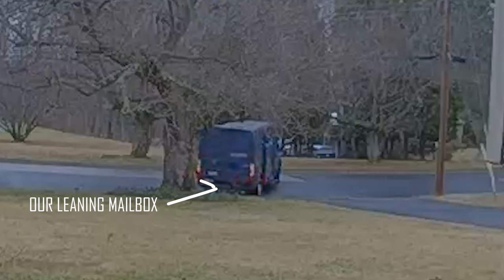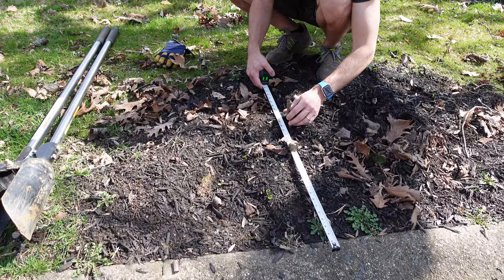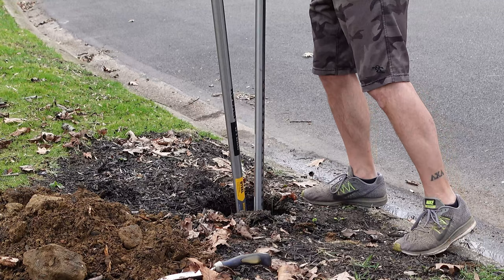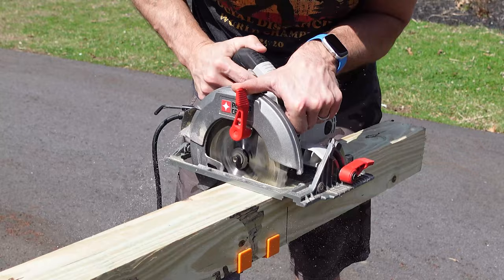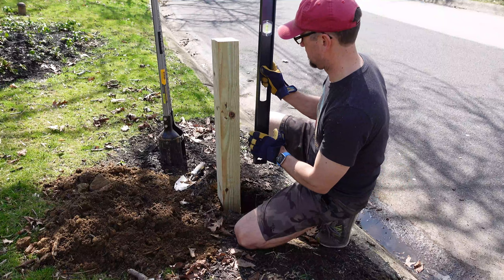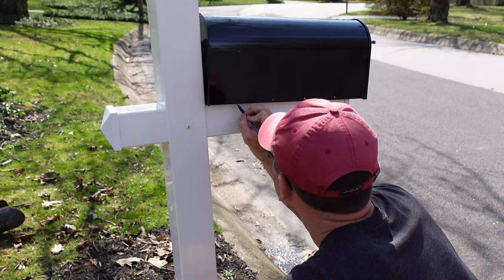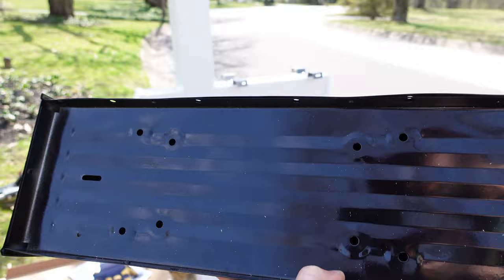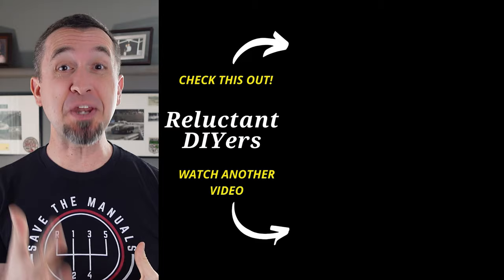Mailbox Install for Beginners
Mailbox Post
Gibraltar Mailbox (Amazon)

**If you need to mount to the top of a round pole (Amazon)

Mailbox installation can be tough! Mailbox post installation can also seem daunting! Whether you want to know how to install a mailbox post or how to install a mailbox on an existing post, this video is for you. Installing a mailbox can be done in a handful of easy steps, and we will show you how.

Shirt worn is from 80Eighty and is SUPER comfortable!

Our mission at Reluctant DIYers is to help YOU overcome challenging situations, find ideas to help you create new options in your living space, and Do It Yourself with confidence. Whether you want to DIY or not, this channel is for you. From simple tasks to more complex creations, we'll cover it all. Heck, we'll even provide some pro tips on managing your flock of chickens if you need them!

Question: Have a situation that you're challenged with?  DM us @ReluctantDIYers on Instagram.  We would love to hear from you.  Until next time, keep doing it yourself!